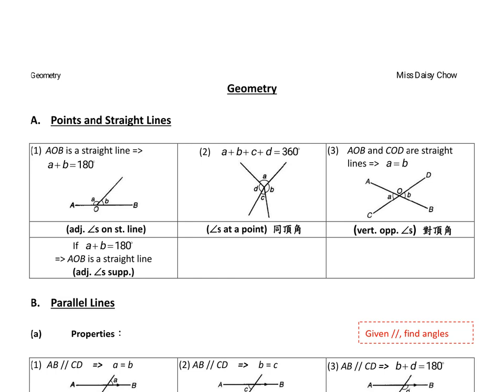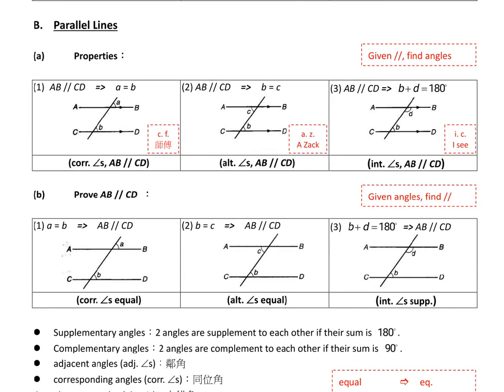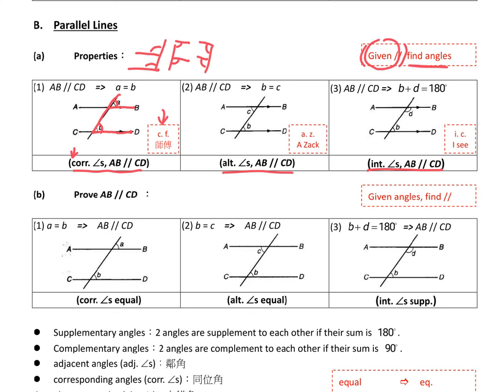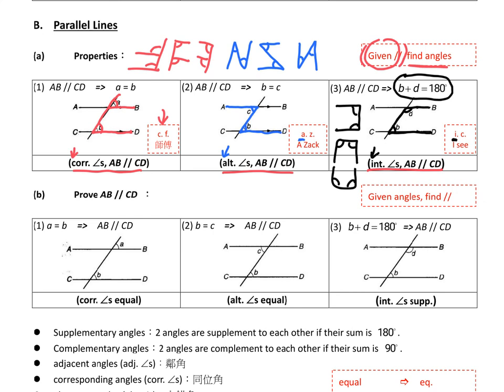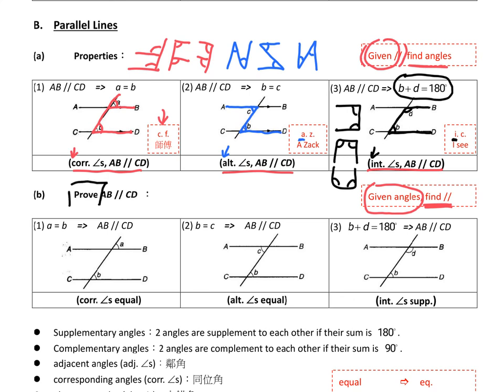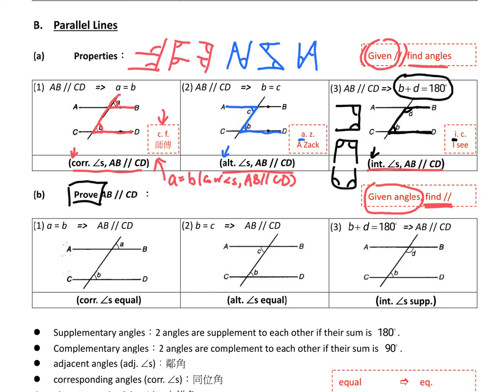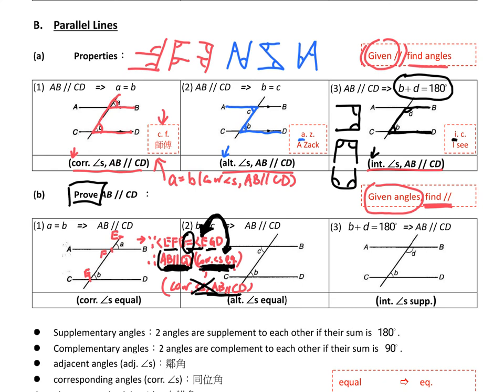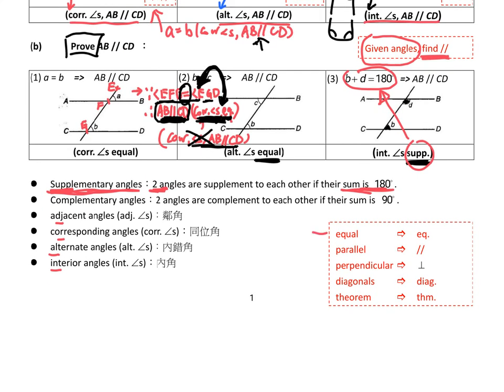1 Points and Straight Lines + Parallel Lines Note Page 1